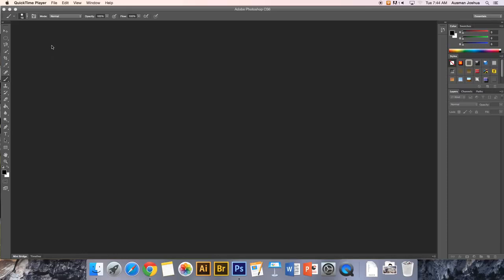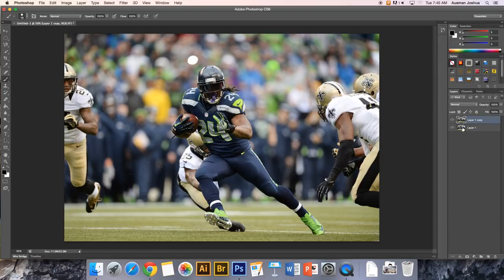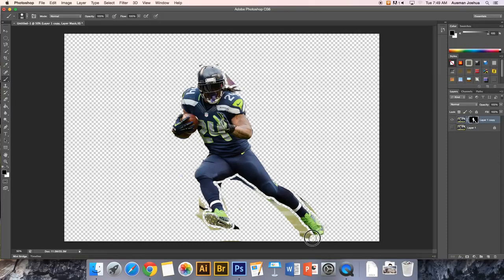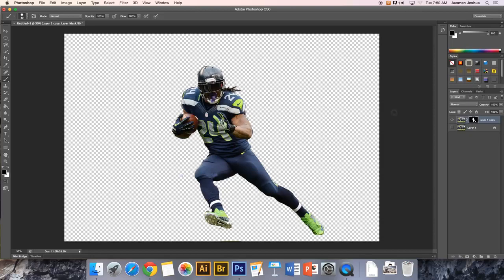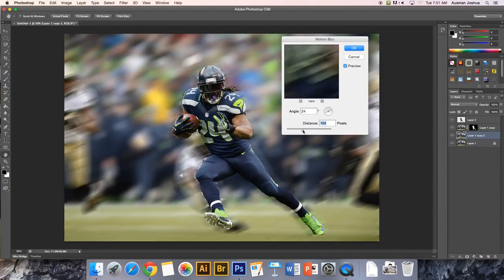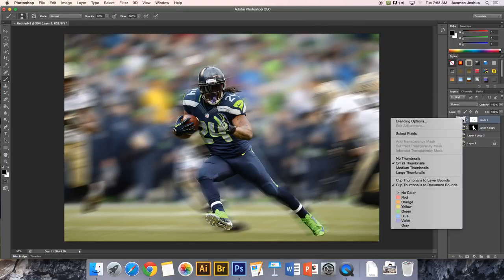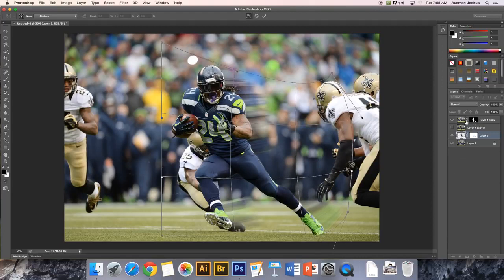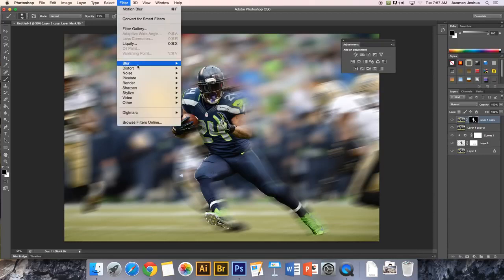Fake Motion Blur and Panning